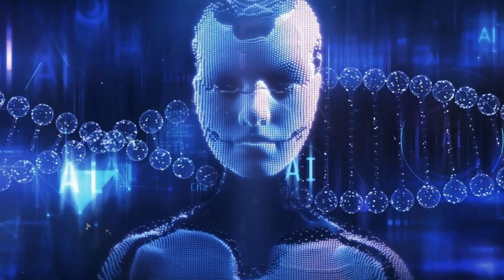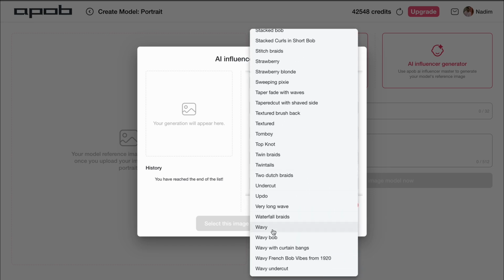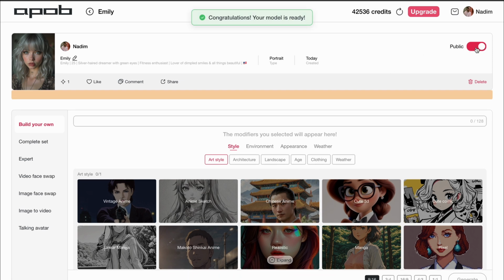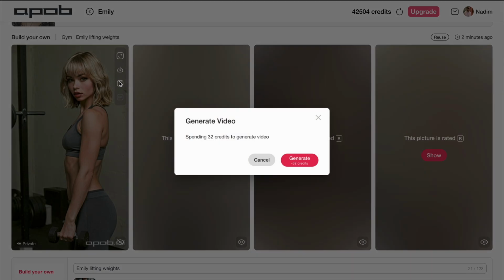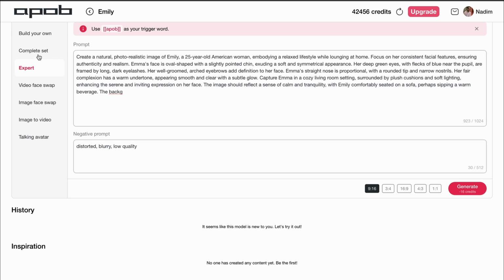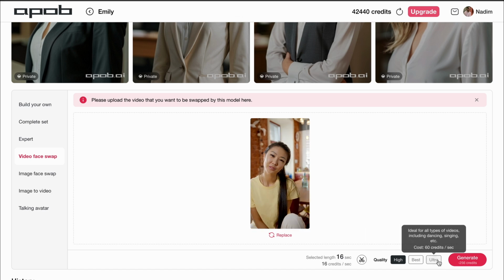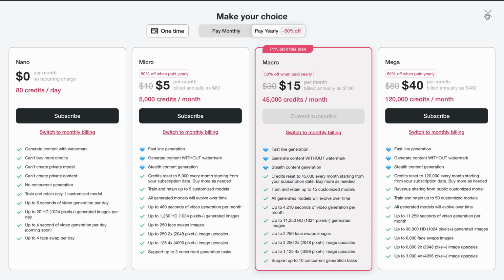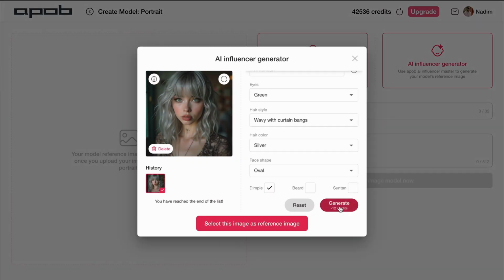Create Viral AI Models The Fastest Way Possible!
AI Instagram models and influencers have millions of subscribers and possibly earn thousands of dollars per post. In this video, I will guide you on how you can create similar types of AI influencer models with the help of APOB AI. It's a free and easy to use AI Influencer Generator that can generate images and videos while maintaining character consistency. Let’s get started!

Code: nadim15